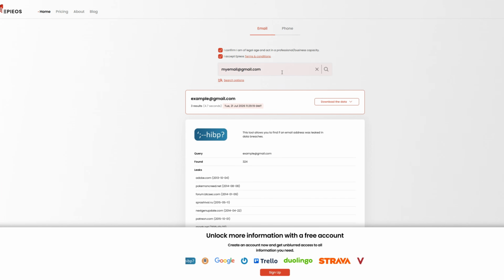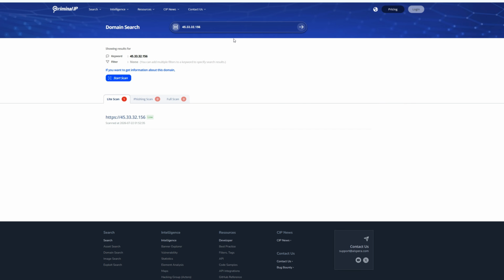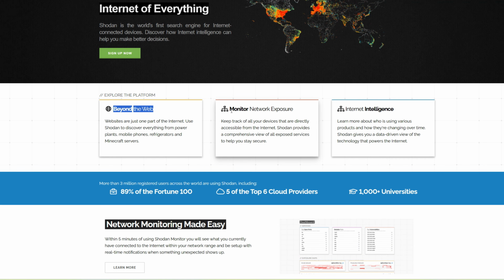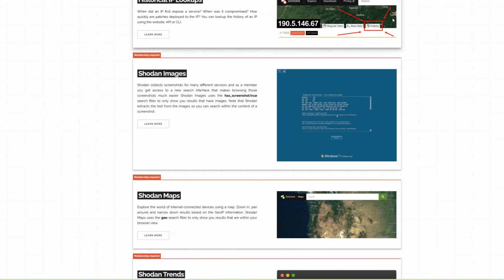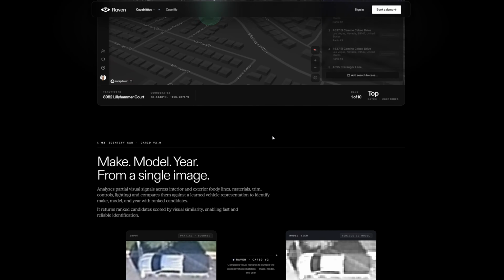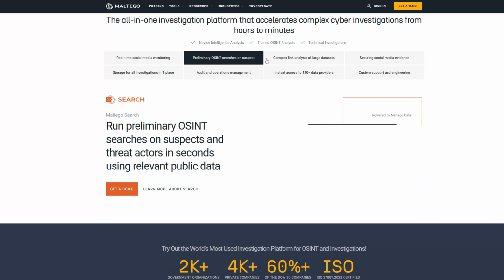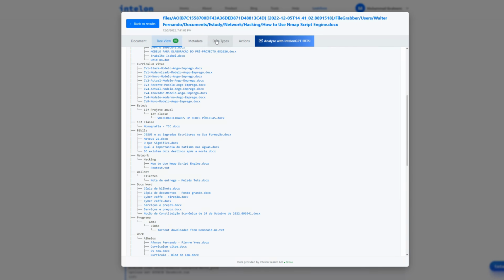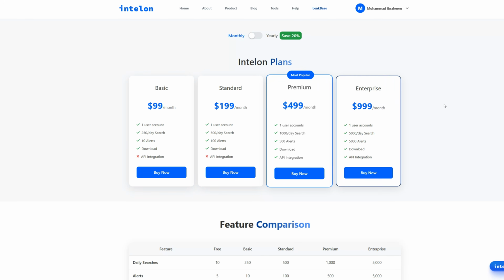6 Secret OSINT Websites on Google That can Track Down Anyone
6 Secret OSINT Websites on Google That can Track Down Anyoneu

Nobody scrolls past page two of Google.
That's exactly where I found these six.

6 free OSINT websites sitting deep in search results that nobody
is making content about — Epieos, AlienVault OTX, Shodan,
GeoSpy AI, Maltego, and Intelon. Each one solves a specific
intelligence problem that takes hours to do manually.

⚠️ Authorized OSINT research, legal investigations, and your
own data only.

#1 — Epieos (Email + Phone Reverse Lookup)
Checks any email or phone number across 140+ services — Google,
LinkedIn, GitHub, Instagram, Skype and more — silently, without
alerting the target. Surfaces profile photos, linked accounts,

#2 — CRIMINAL IP

#3 — Shodan (Internet Device Search Engine)
Google for internet-connected devices. Servers, webcams, routers,
industrial systems, medical equipment — anything with an IP
address. Search by port, software version, country, or product
and see every matching exposed device right now.

#4 — GeoSpy AI (AI Photo Geolocation)
Upload any photo — no GPS metadata needed — and AI trained on
46 million street-level images estimates where it was taken.
Analyzes architecture, vegetation, road markings, signage, and
sun angle. Urban environments can return meter-level accuracy.
20 free lookups available.

#5 — Maltego (Visual OSINT Link Analysis)
Start with one data point — email, domain, phone number — and
Maltego maps everything connected to it as an interactive graph.
Accounts, IPs, domains, social profiles, physical addresses.
Community Edition is free and genuinely capable.

#6 — Intelon (Multi-Dataset Intelligence Search)
One search across stealer logs, breach data, leaked credentials,
threat intelligence feeds, and exposed infrastructure
simultaneously. Continuously updated data plus email and Telegram
alerting when new matching information surfaces.

Which of these 6 was completely new to you? Drop a comment.